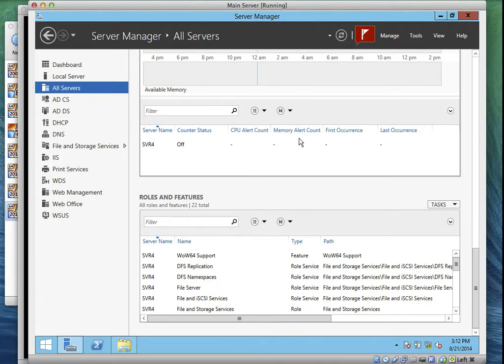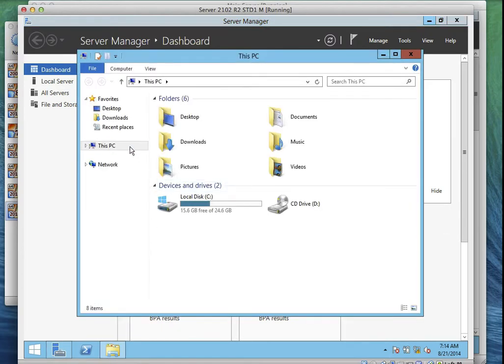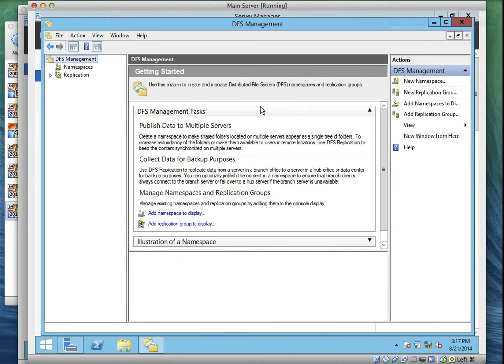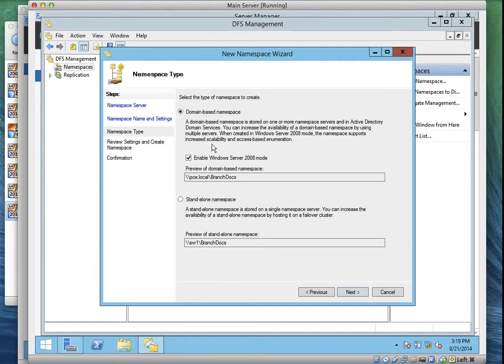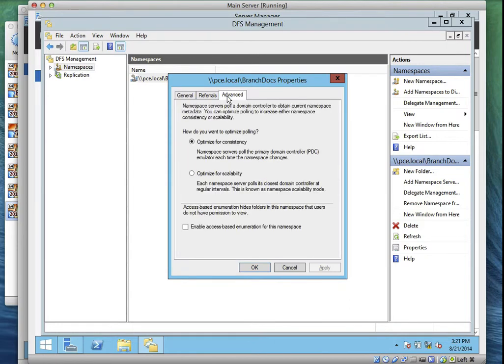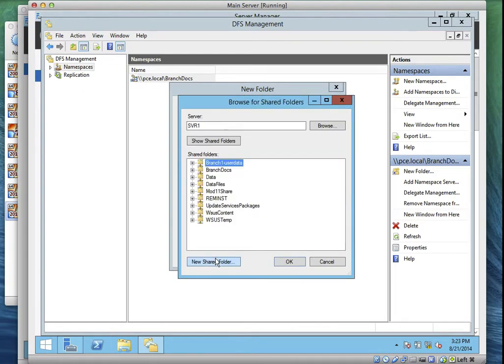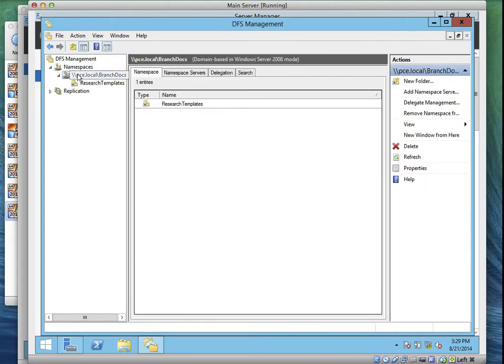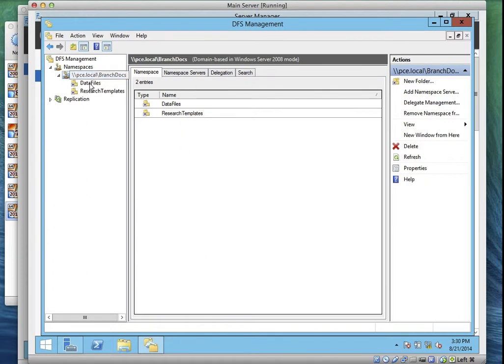Configure DFS Namespace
Student will learn how to Configure and Create DFS namespace, Add a Folder to the namespace and Verify the Namespace is functional.